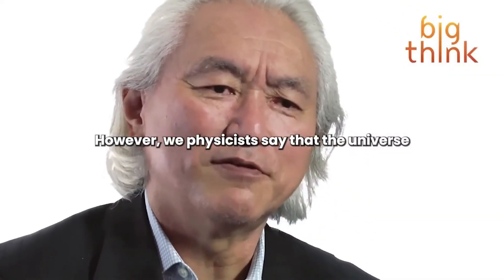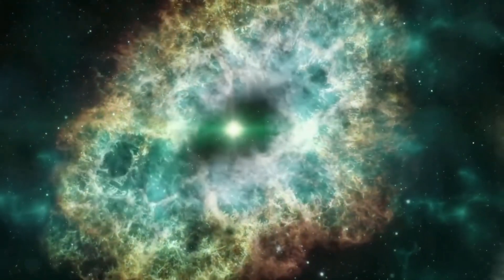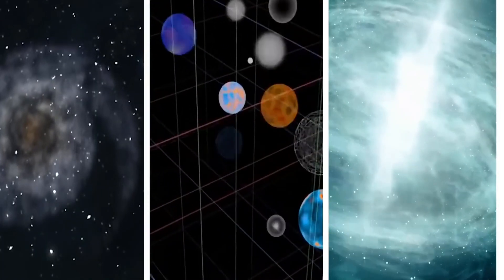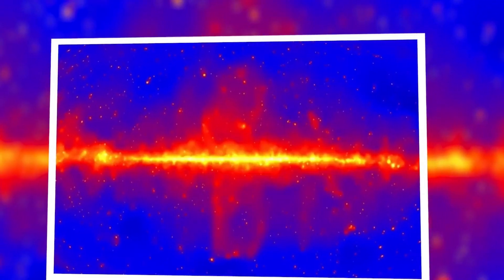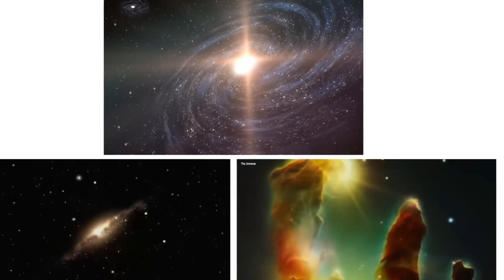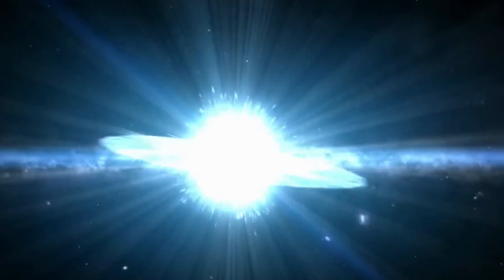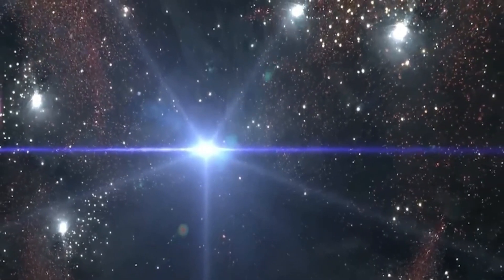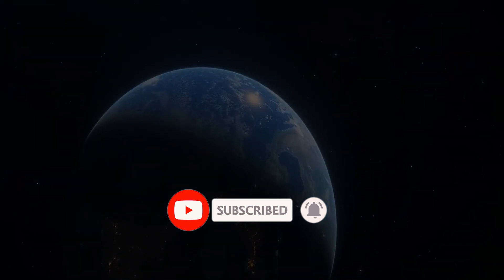Michio Kaku: Big Bang Wasn't the Beginning and Something Insane Happened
Scientists have dedicated years to seeking proof of extraterrestrial life. In the pursuit of exploring far-off planets, the JWST has stumbled upon something extraordinary. This discovery questions our understanding of our galaxy's evolution. Could the JWST have uncovered indications that the Big Bang might not have occurred?  Famous scientist Michio Kaku believes that this discovery requires a reassessment of our understanding of the universe and the origin of our planet.